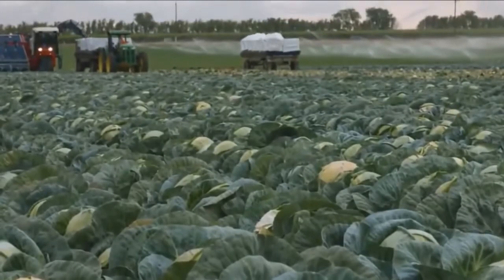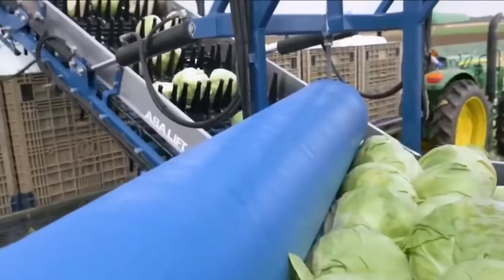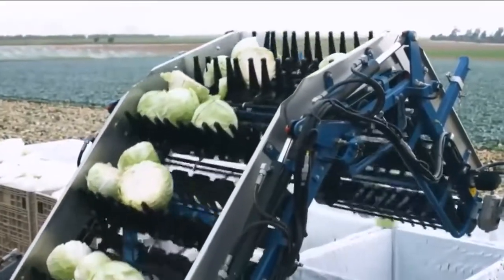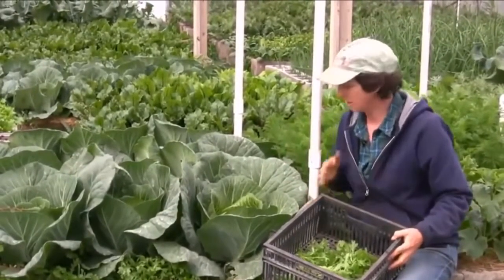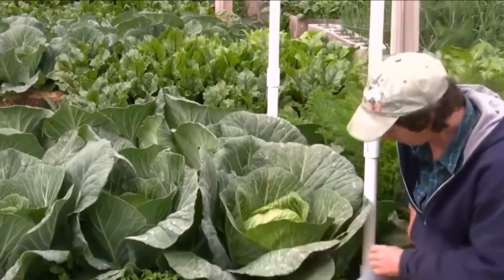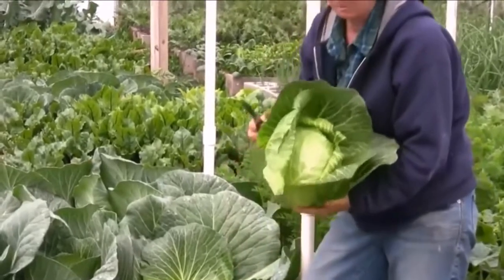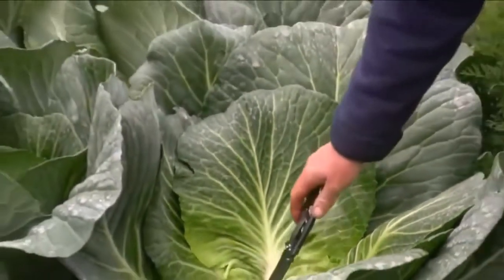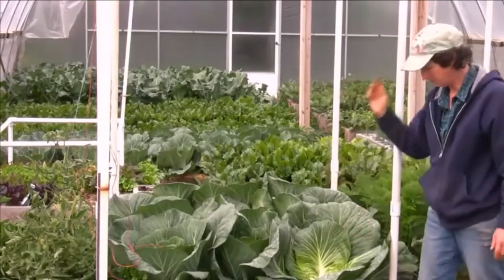Cabbage and Carrot Harvesting Machine Modern agriculture